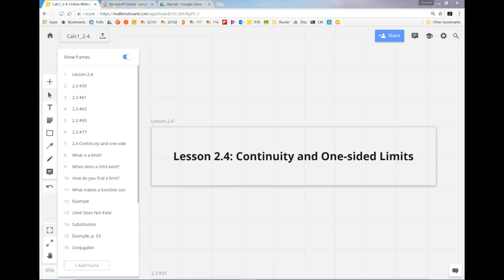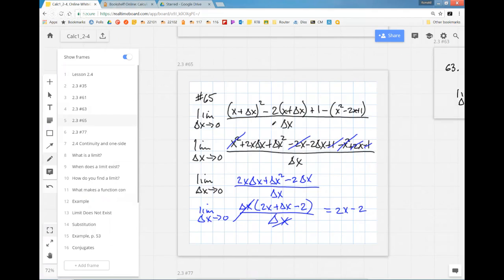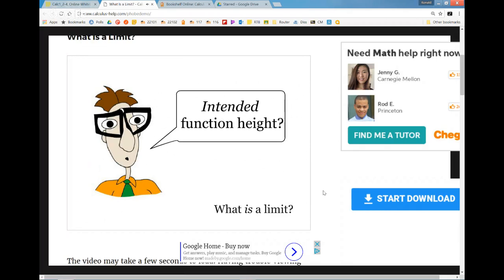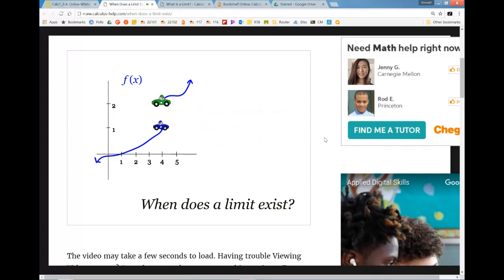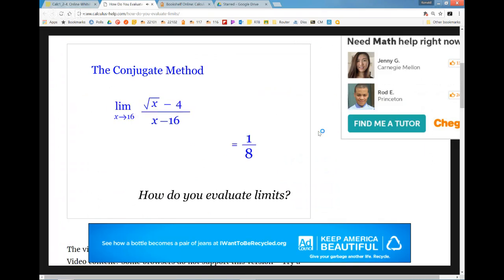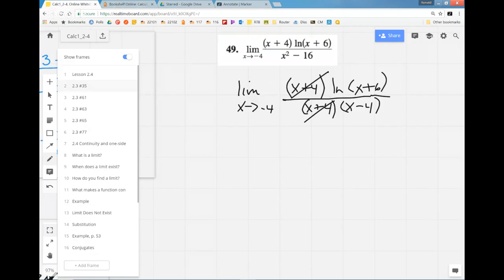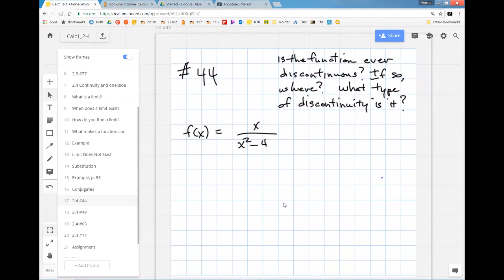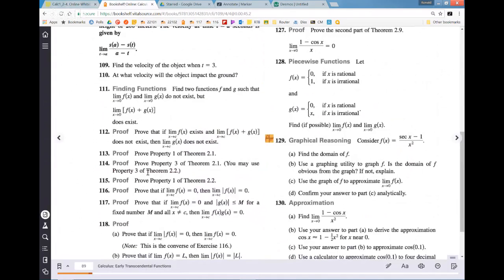WLC MAT 221 : Lesson 2-4